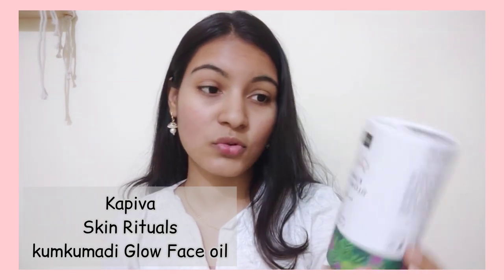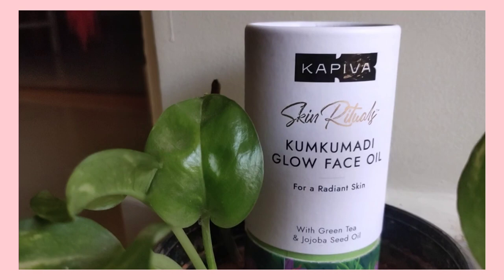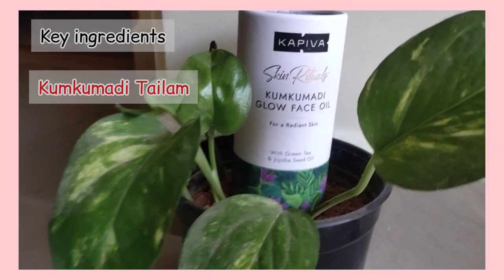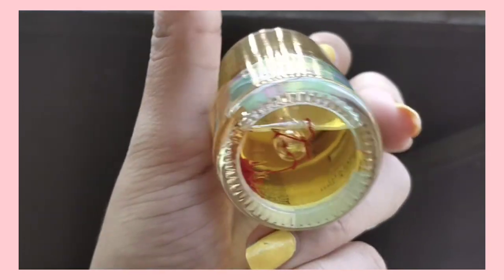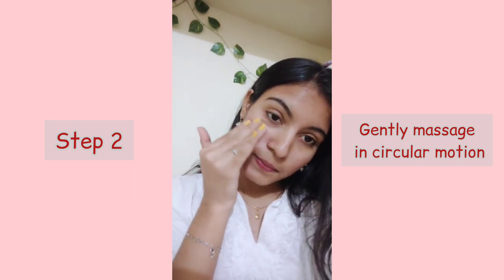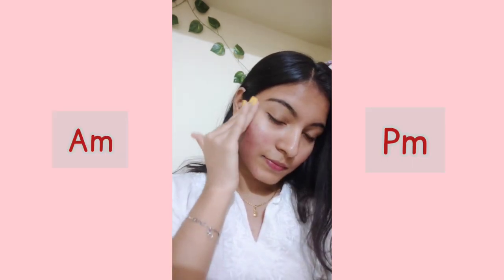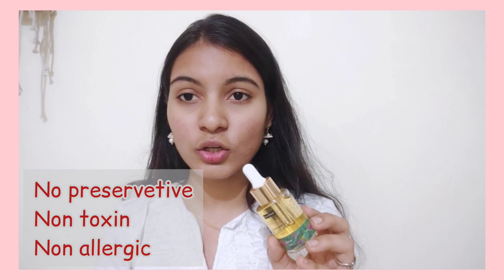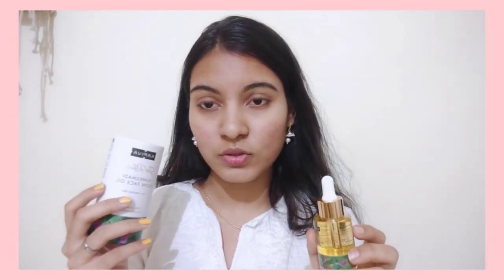💥Kapiva Kumkumadi Glow Face Oil Review In tamil | How to get flawless Glowing Skin At home